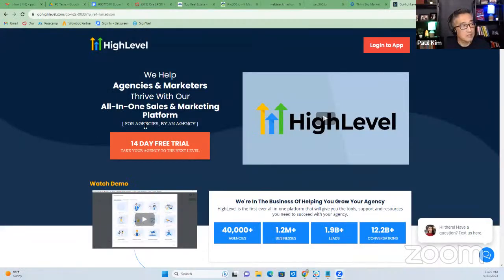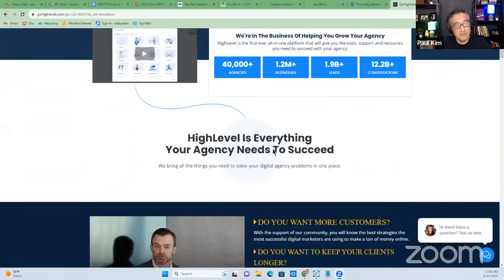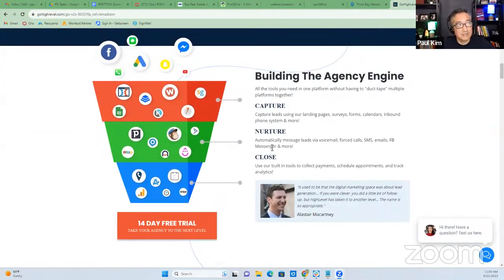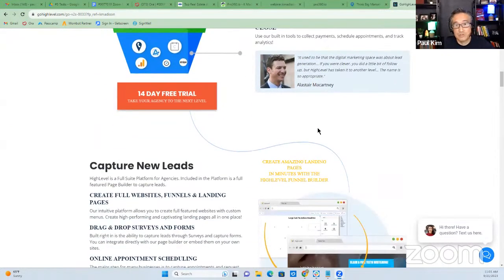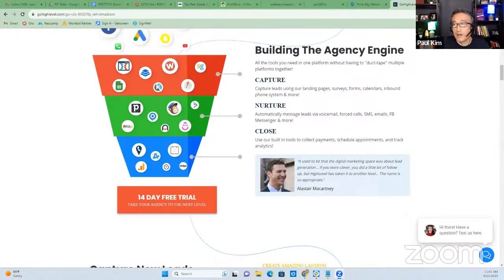What is GoHighLevel? How to Get Customers for Your GoHighLevel Business - LIVE Episode 2 - 9/21/23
Learn what GoHighLevel is and how to get customers for your GoHighLevel business.

✅ Fast Track Course to Your 1st Customer in 30 days
✅ Core Offers Snapshot for Local Businesses
✅ Private Members Community
✅ 1 on 1 Kickoff Call w Paul Kim
✅ Weekly Group Coaching Call w/ Paul Kim
✅ Support to Onboard Your First Customer

🎯Ways to Work with Paul and K Madison Team
👉 1. Done For Service
Schedule a strategic consultation and discover the potential transformations we can achieve for you and your business.

👉 2. Hop on board with our Pro360.io Platform, team up with our strategic consultation, and set up your business for a six-figure income!

👉 3. For Marketers … Sign up for a GoHighLevel trial and establish a lucrative SaaS/ Marketing Business with potential for six-figure earnings!

I am an independent entity from HighLevel. I am not an agent or employee of HighLevel and have no authority to make binding contracts or represent HighLevel. I receive referral payments from HighLevel. The opinions expressed here are my own and shall NOT be interpreted or considered as representations, guarantees, or statements made by HighLevel Inc or any of its subsidiaries, agents, or assigns.